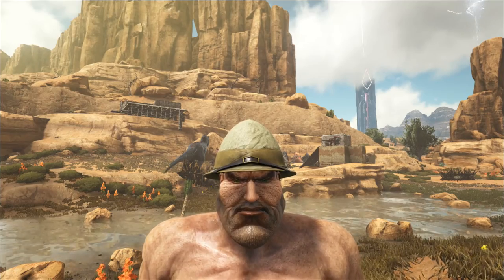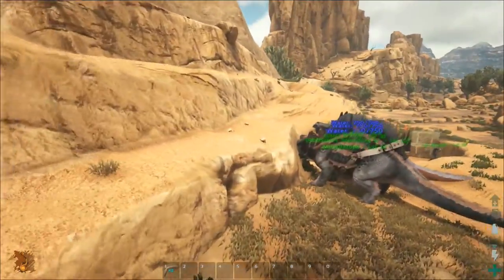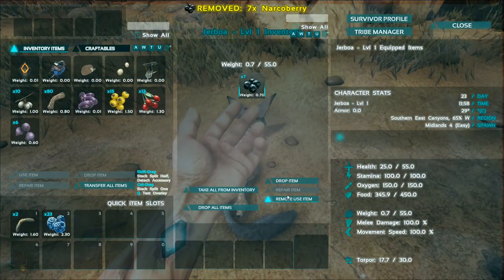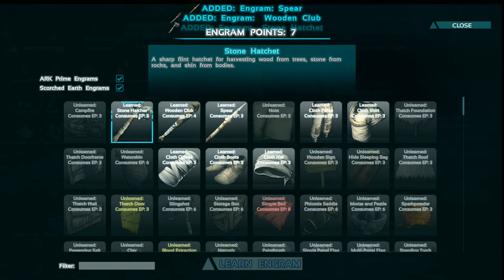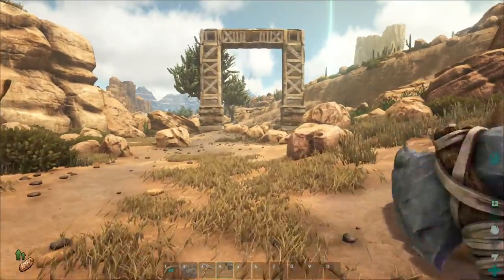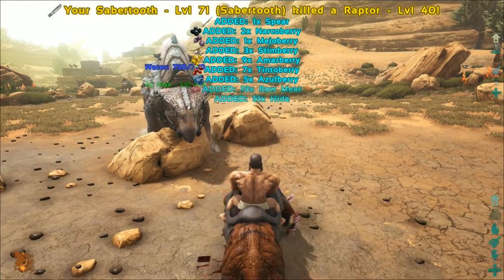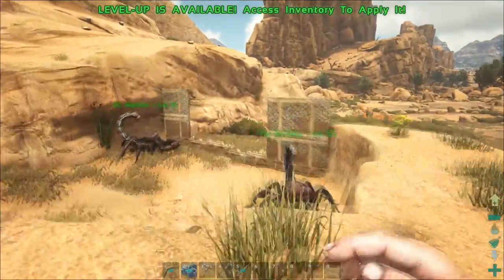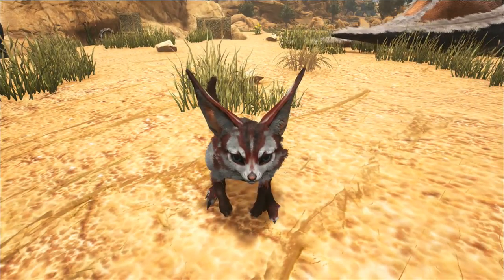ARK: SCORCHED EARTH | GIZMO IS ITS NAME!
★Pooptopia Survivors!★

✯System Specs✯

►GPU: GeForce GTX 970 4GB DDR5

►RAM: 16GB DDR3 1600MHz Memory

►MotherBoard: ASUS Z97-K s1150 M/board